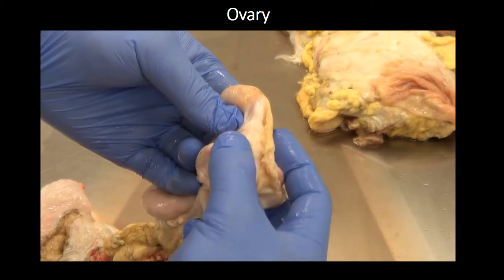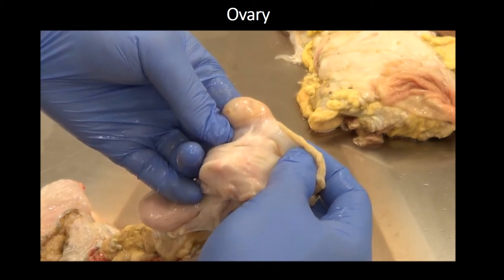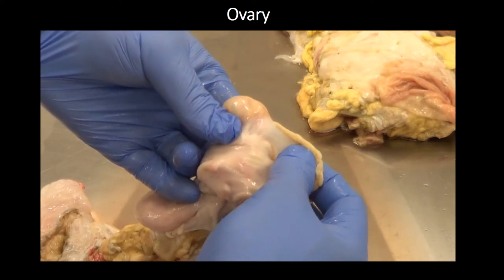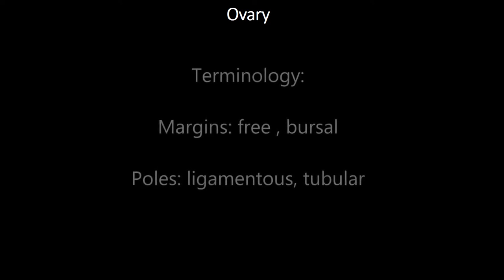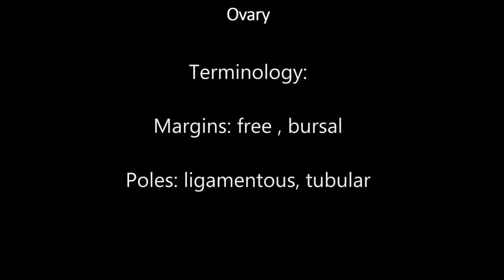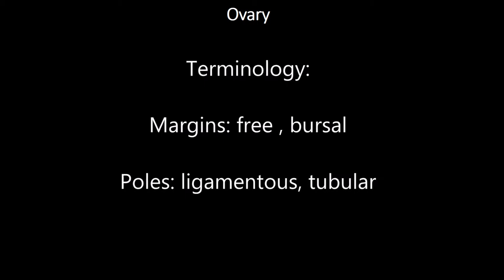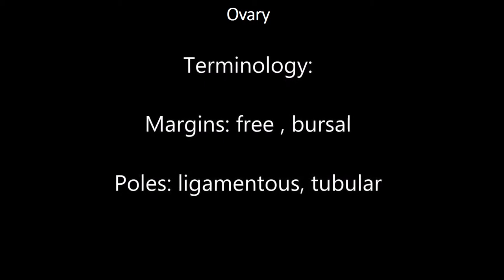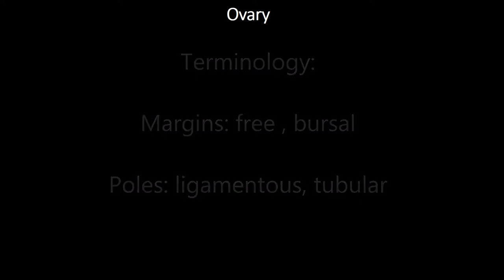Section 1.3 Applied anatomy of the cow: Ovary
The third video in this series deals with applied aspects of the anatomy of the ovary.